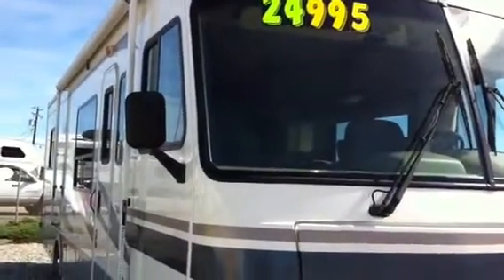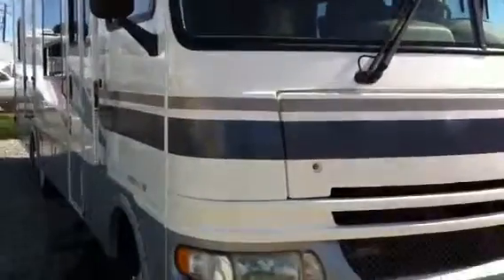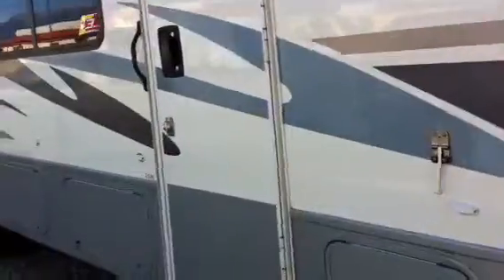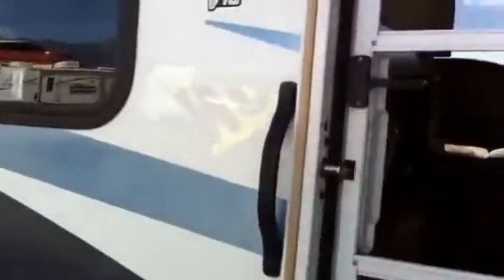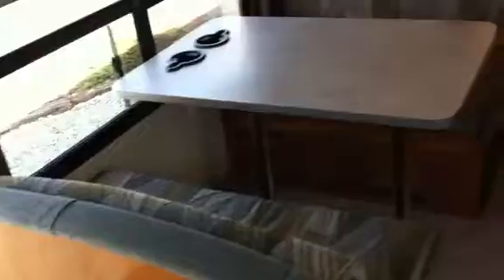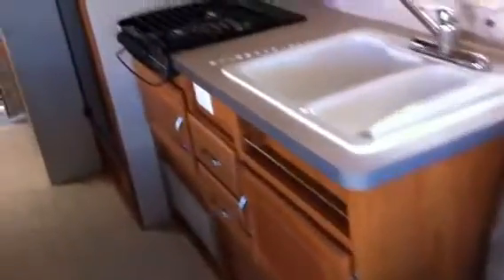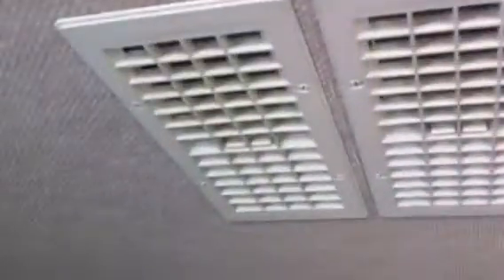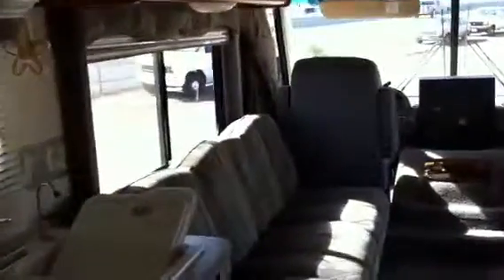2003 Fleetwood Fiesta Class A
23,000 Miles
Sleeps 6
Super Clean